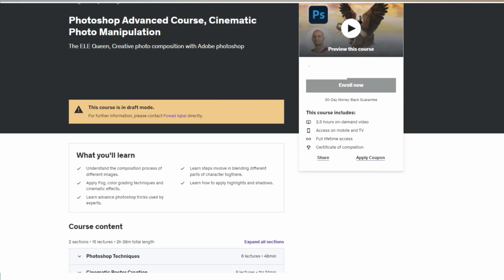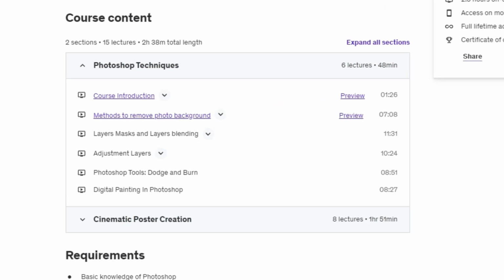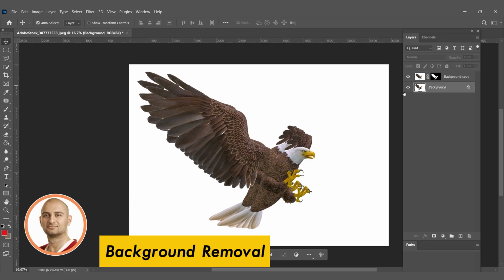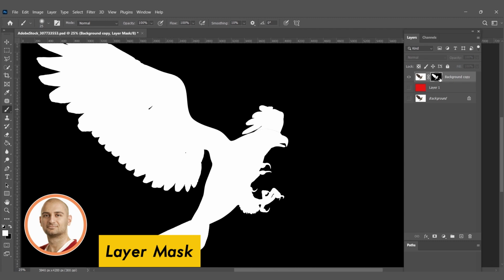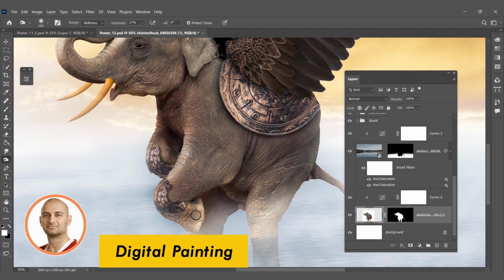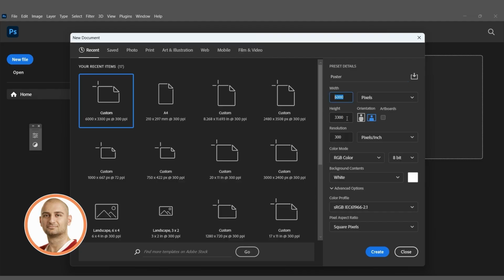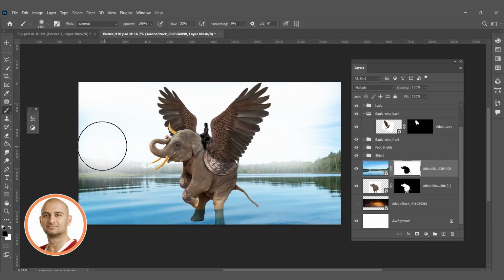Cinematic Photo Manipulation, get udemy paid courses for almost free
Hello Everyone,
In this course, we learn advance photoshop techniques and a creative process to get such eye catchy cinematic posters. Whether you want to learn advance photoshop or a creative process to get such result, this course is for you!!!

Follow along step by step and learn skills such as background removal, Layer masking, Layer blending, Photo blending, Adjustments layers, Digital painting, Special effects such as Fog, highlights /shadows, Layers organizing in photoshop and much more. In the first section of this course, we will learn all the techniques and in second section we will apply these technique step by step to get our results.
After completing this course, you will be able to create your own masterpiece.  So, join us and take your creative skills to next level. thankyou

Learn Graphic, Digital, Interior, 3D design in Urdu/Hindi/English.
If you interested to learn courses from us,
IGAD-Institute offers Premium Design Courses

Courses:
✅Interior Design
✅Graphics Design
✅Digital Design
✅Furniture Design
✅3D Design
✅Product Design.
✅UX/UI Design
✅SolidWorks